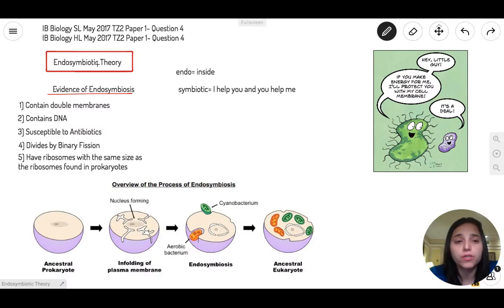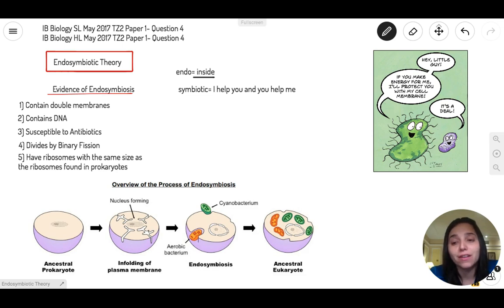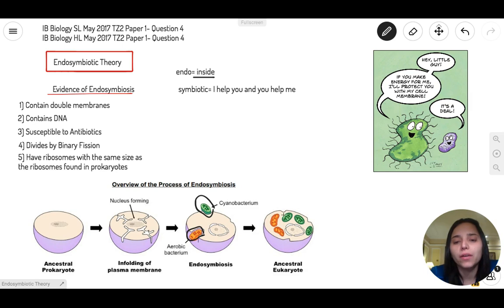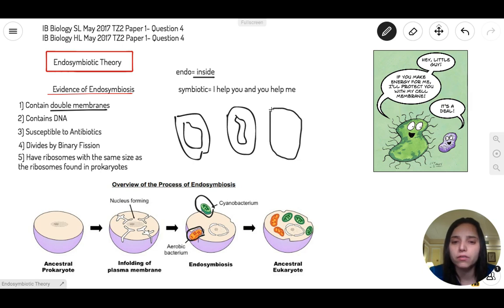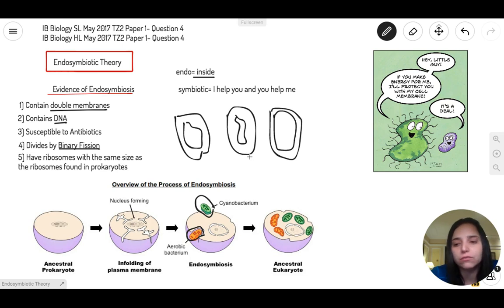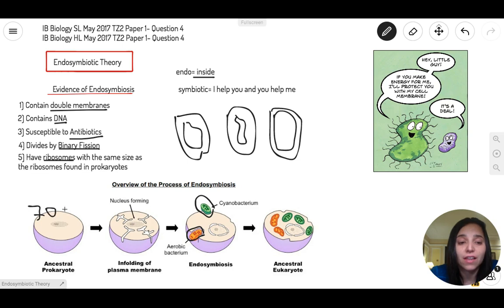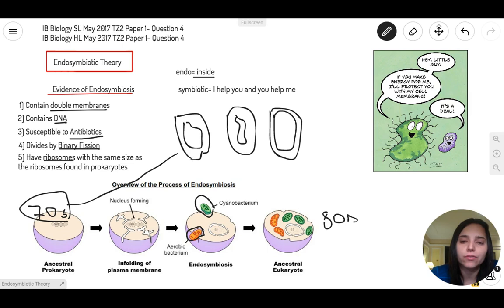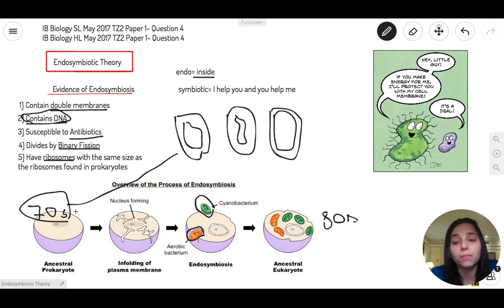Question 4 — IB Biology SL — May 2017 TZ2 Paper 1 — Past IB Exams Solutions